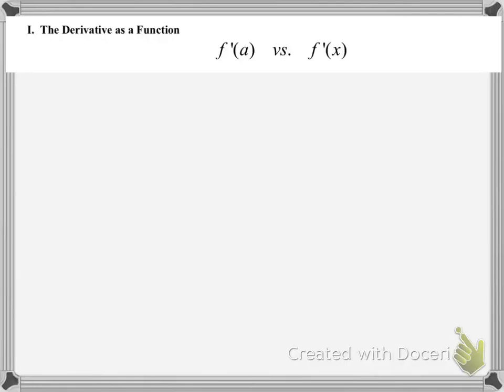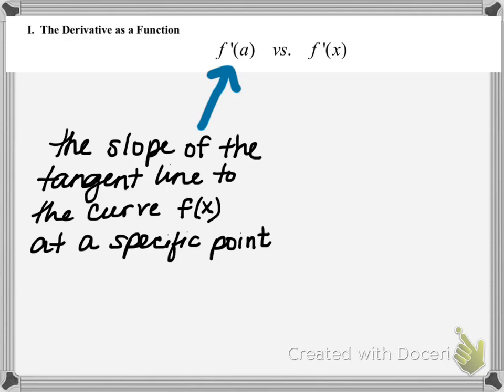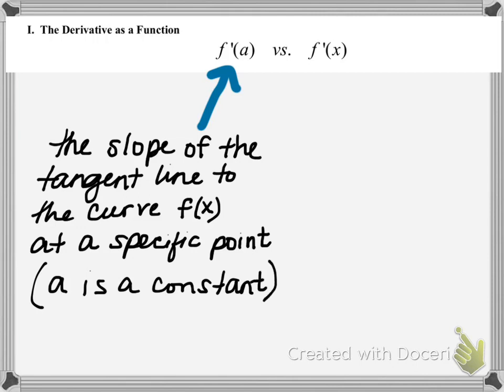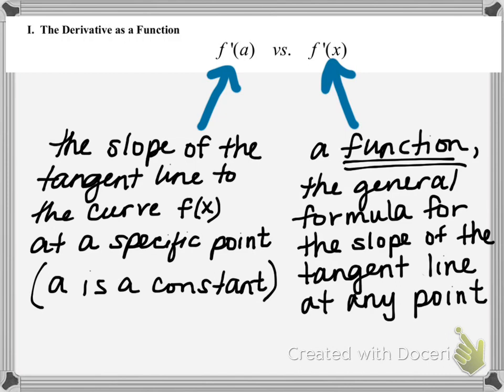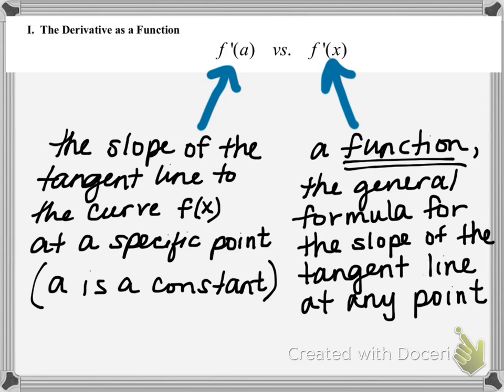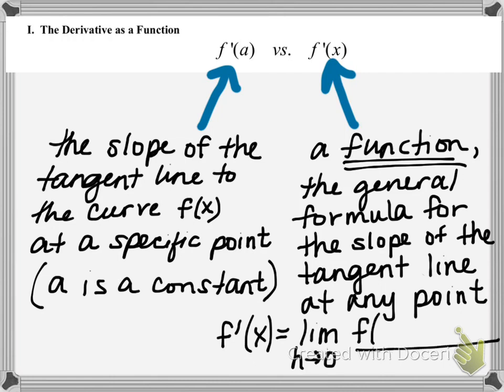f'(x) vs f'(a)